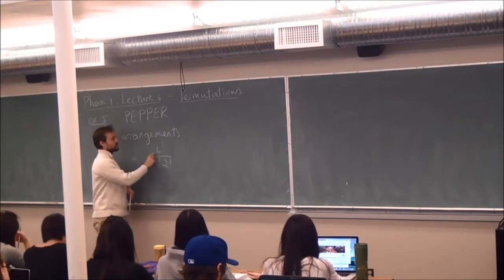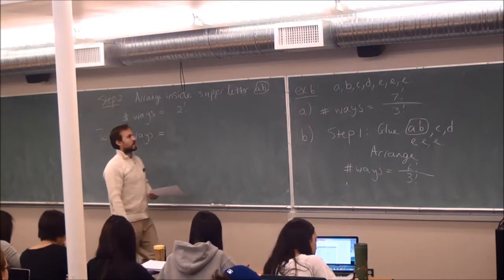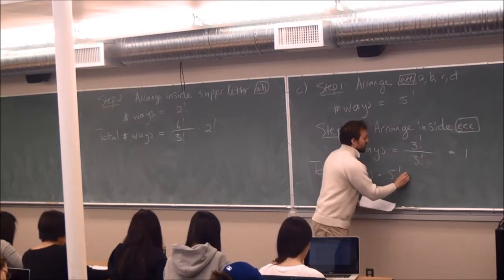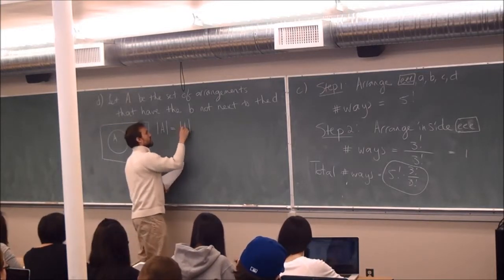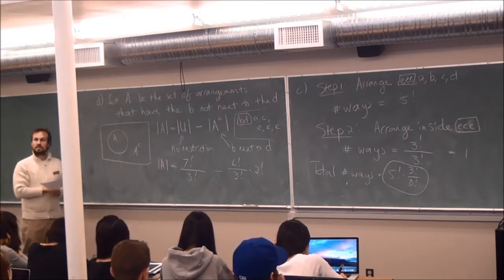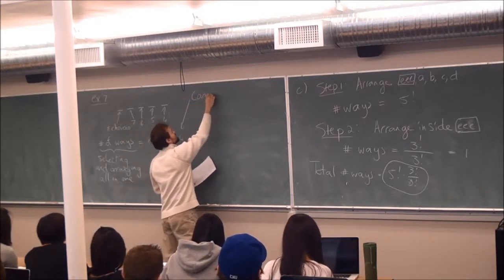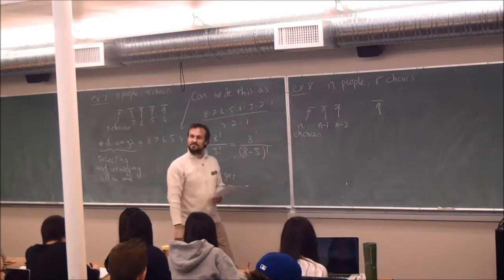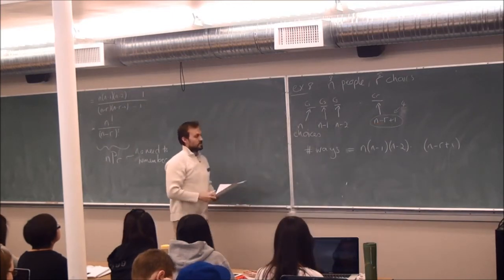twumath190 vid7e / twumath101 vid1 4c